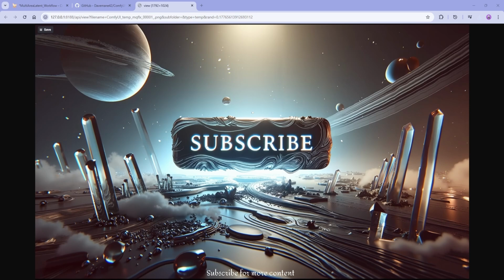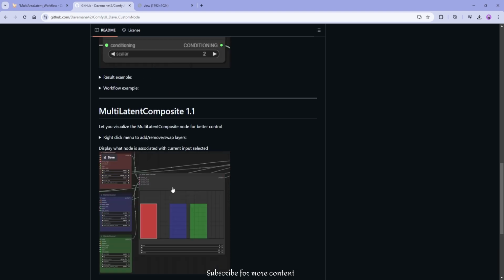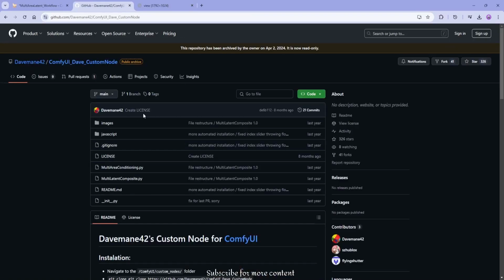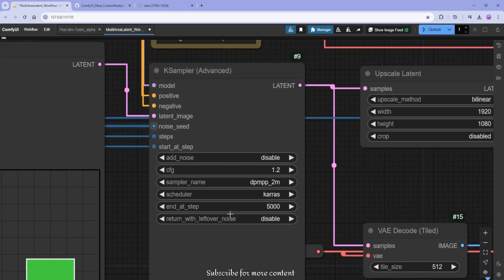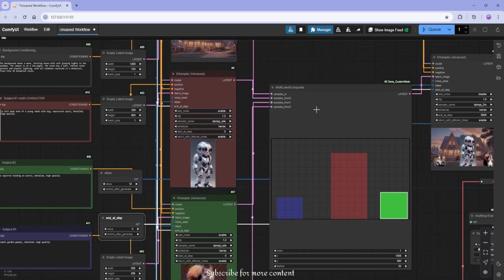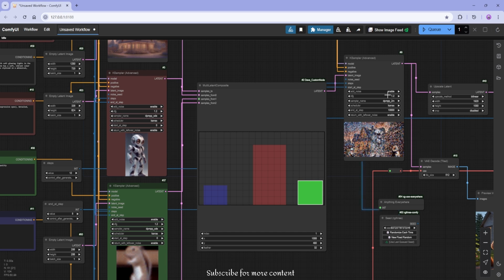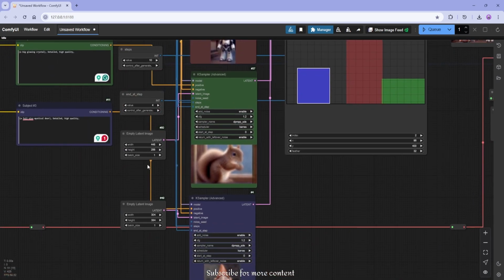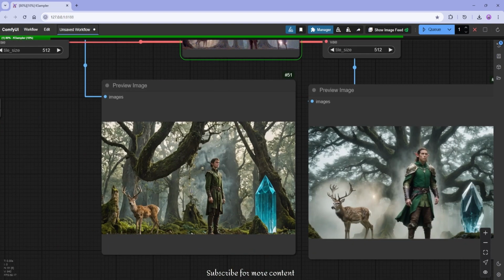GET Control of your images with Multi-Latent Composite in ComfyUI SDXL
In this video, we dive deep into the power of the Multi-Latent Composite node in ComfyUI. Learn how to take control of your images, place characters or subjects exactly where you want, and elevate your creative projects to the next level!

🧠 Did this spark your curiosity? Drop a 💡 in the comments!
🎨 Craving more AI visuals? Type "MoreAI" below!
👨‍🏫 Tutorial request? Leave "TeachMe" in the comments!
🔮 Crystal ball time! What AI wonder should we conjure next? Summon your ideas below!